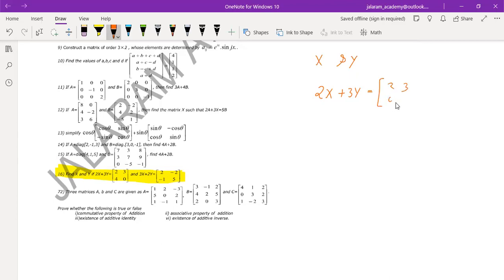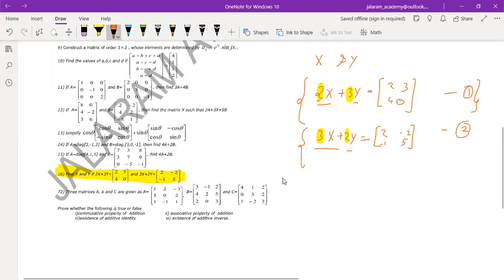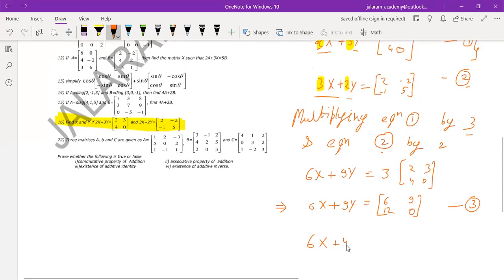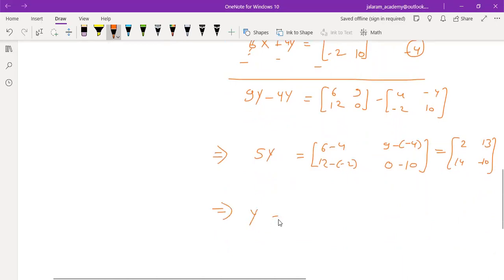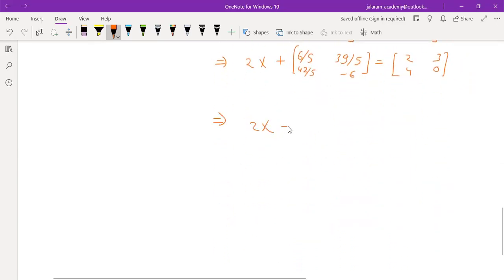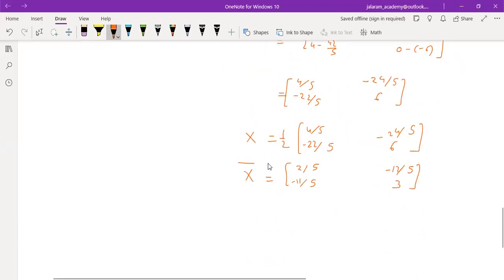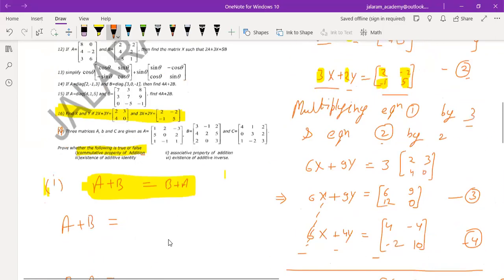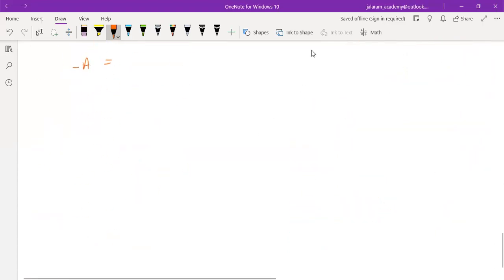MATRICES - SOLVING MATRIX EQUATIONS